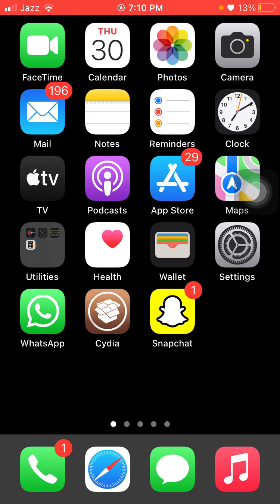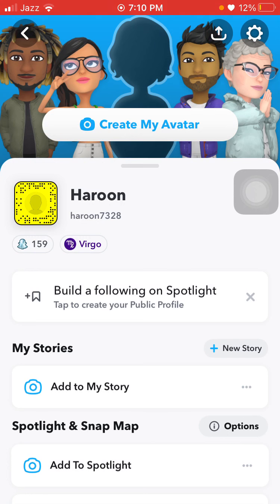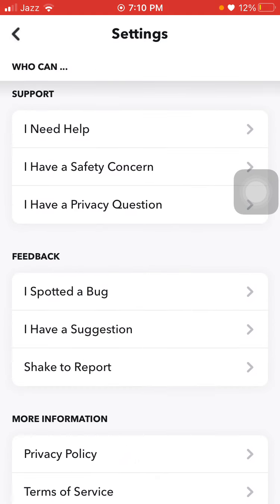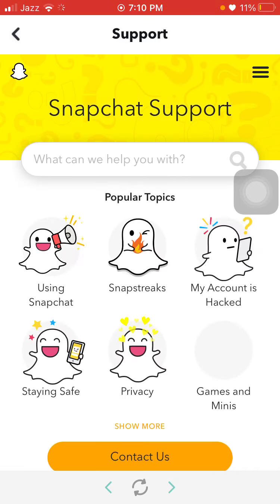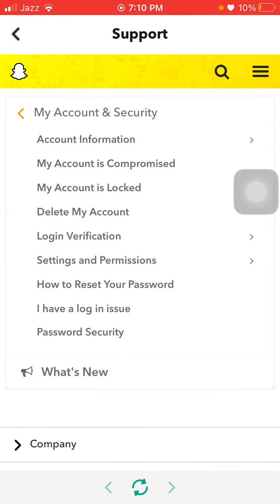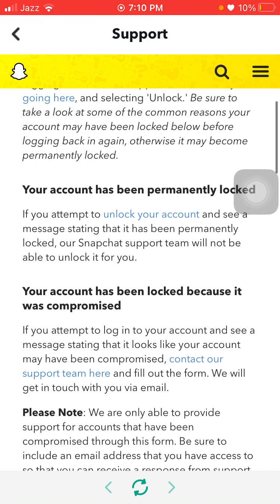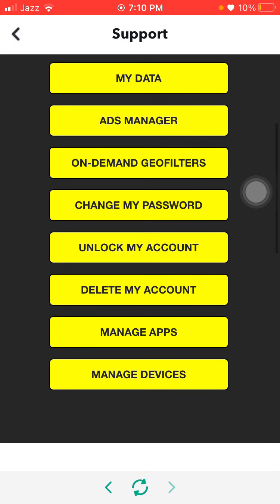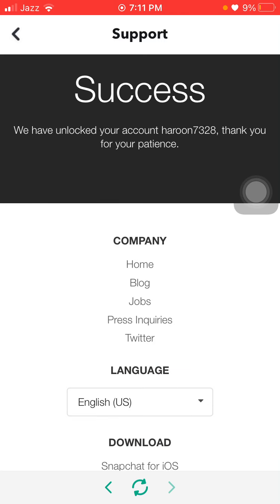How to unlock Snapchat account || Unlock Snapchat account when permanently locked in iPhone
Cydia App No Jailbreak
how to unlock snapchat account 2020
how to unlock a permanently locked snapchat account
unlock account Snapchat
how to unlock snapchat account 2021
snapchat sign up
snapchat email
snapchat login on computer
snapchat keeps locking my accounts